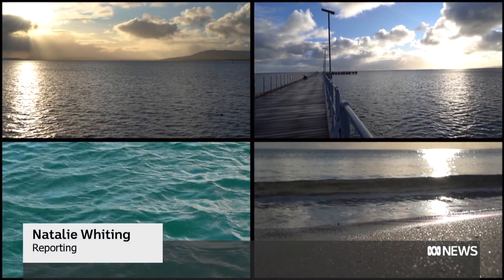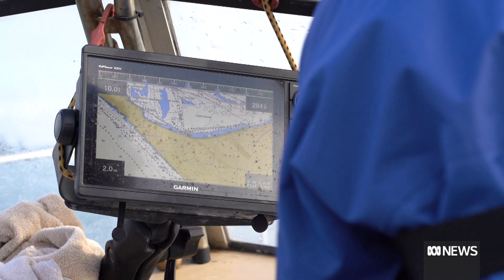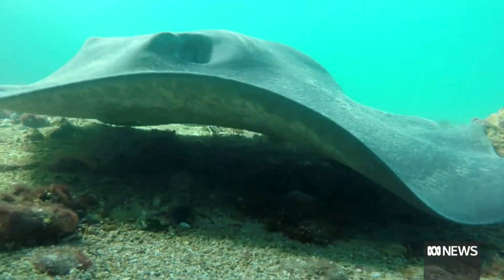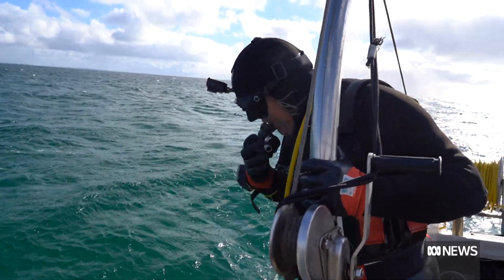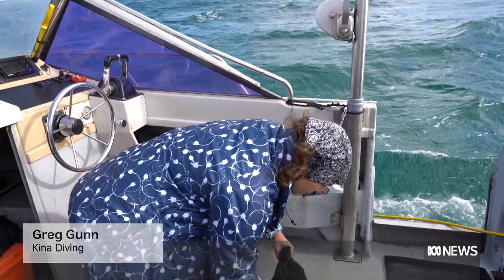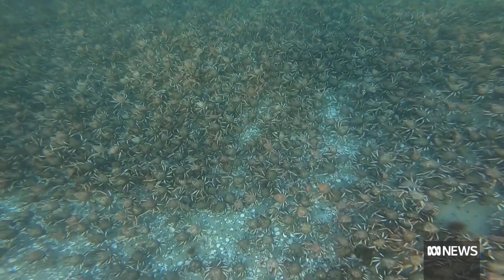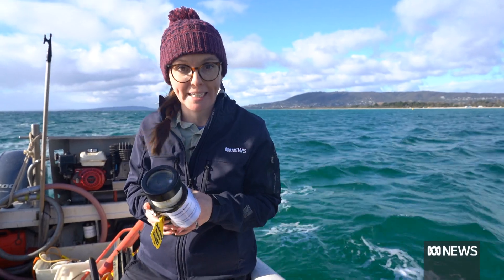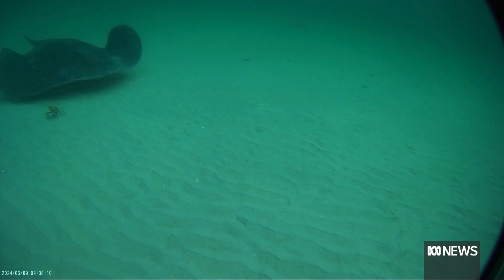Scientists deploy cameras to capture information on elusive spider crabs | ABC News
Each year tens of thousands of spider crabs gather off the southern coast of Australia to moult - it's a phenomenon that doesn't happen anywhere else in the world.

Very little is known about the crustations and researchers are turning to the public for help, but they say long term funding is needed to properly understand the species.